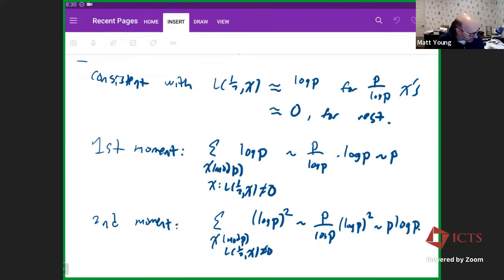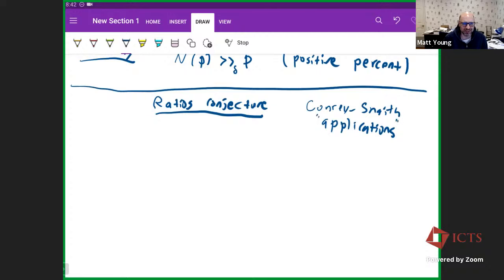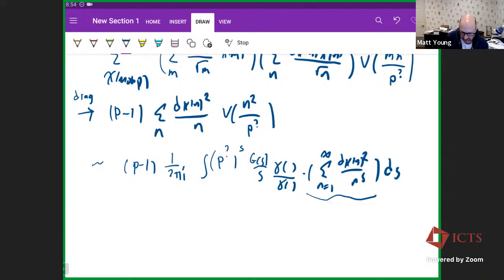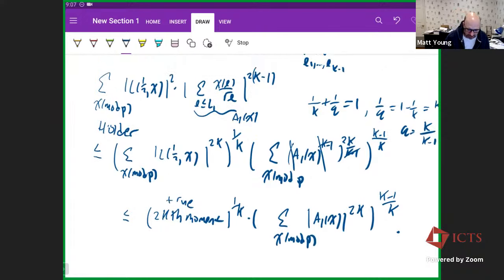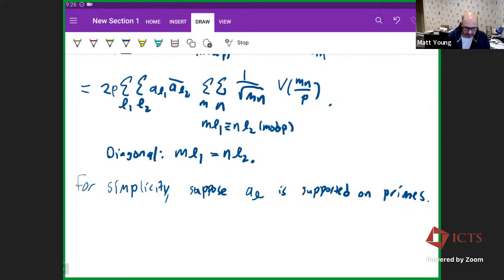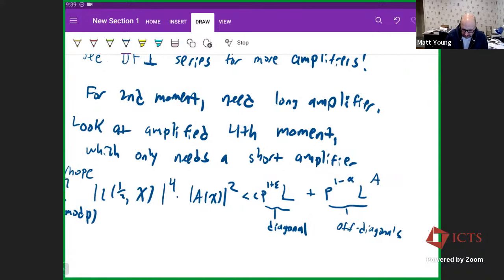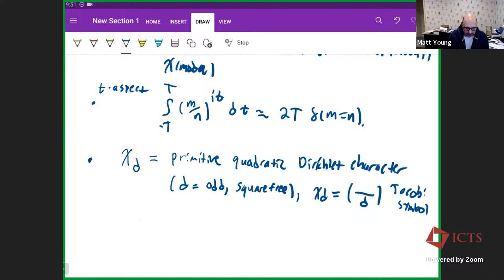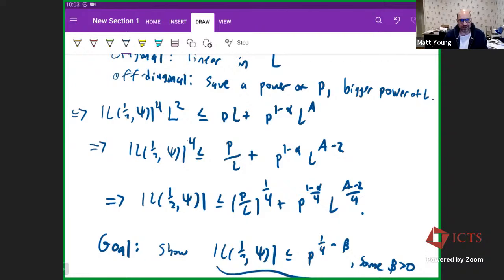Moments of L-functions (Lecture 3) by Mathew P. Young